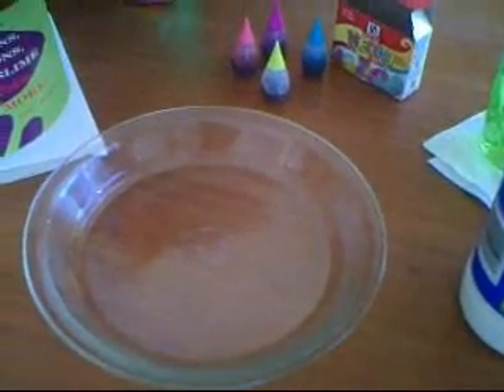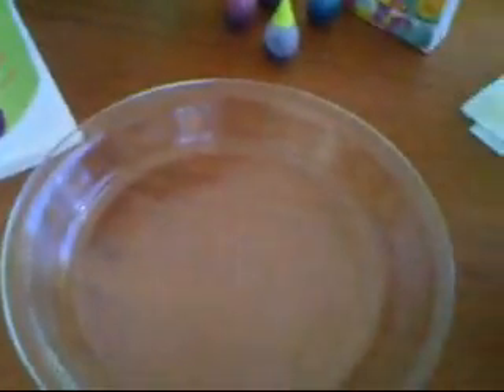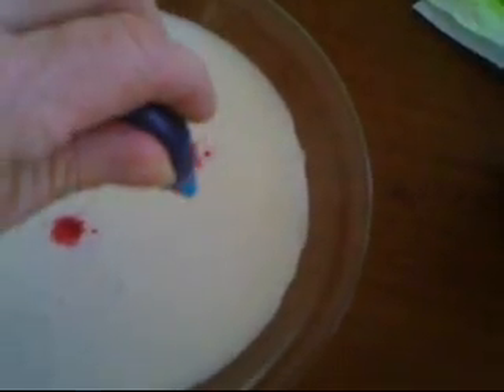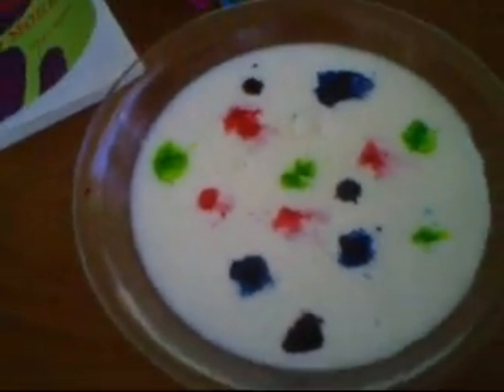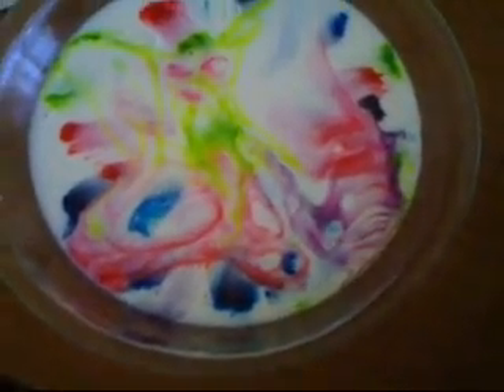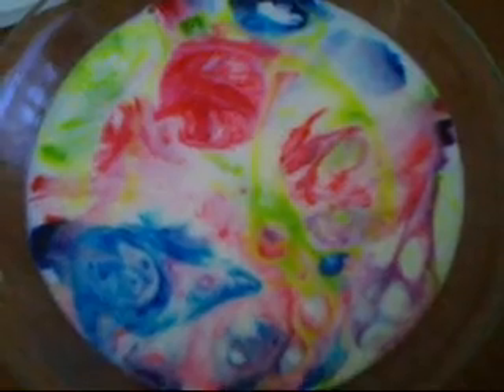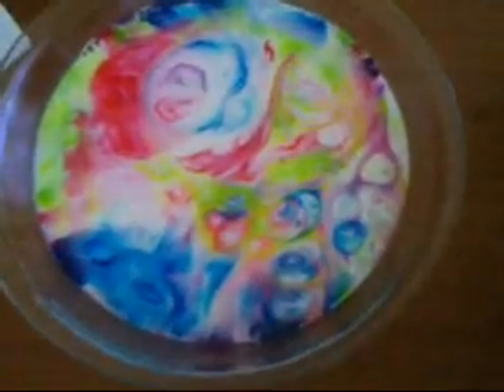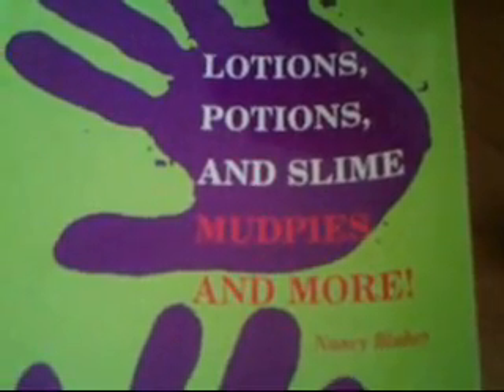Science Experiments for Kids - Marbled Milk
- How-to Science experiments for young children using household items. Encourage your kids to engage in exploring our magical world scientifically.